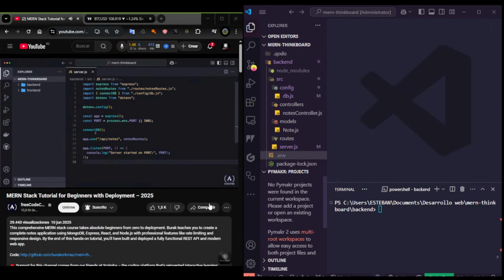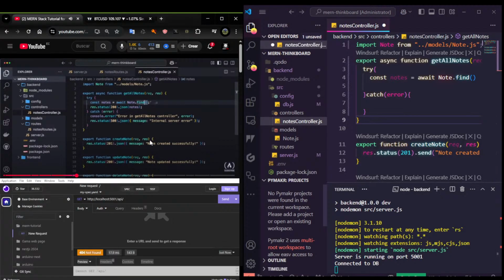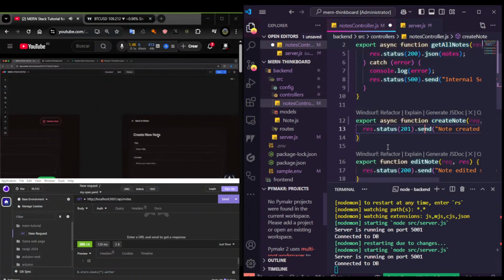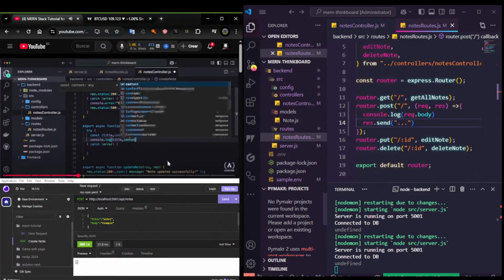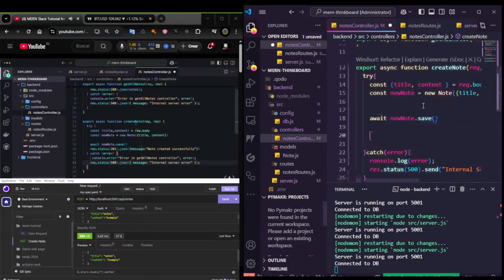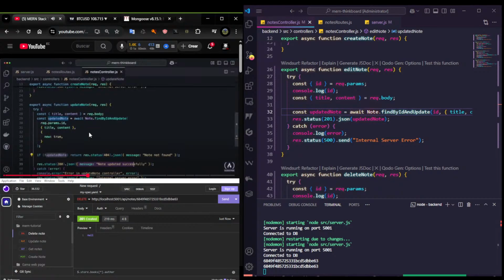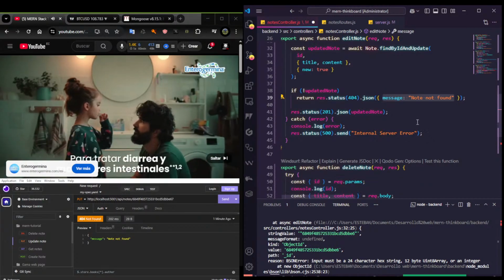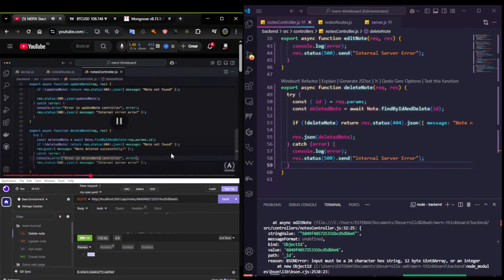🔴 #2 - Siguiendo tutorial de freeCodeCamp - MERN Stack Tutorial for Beginners with Deployment